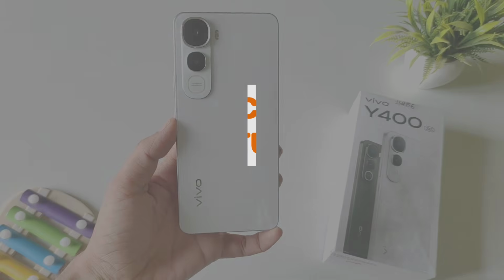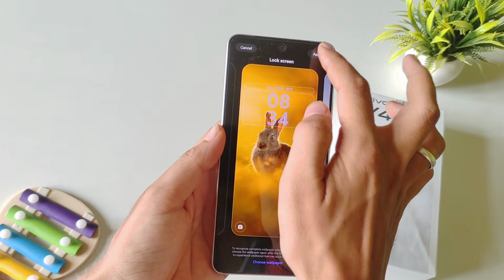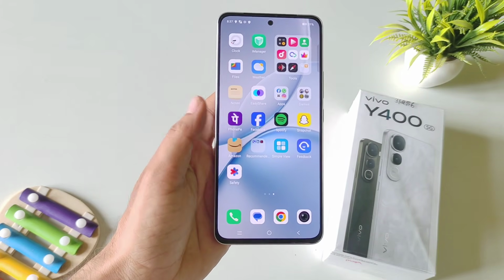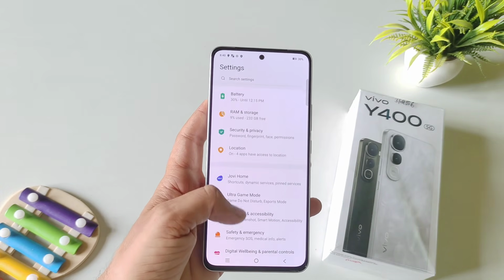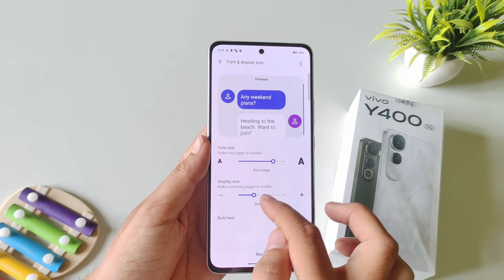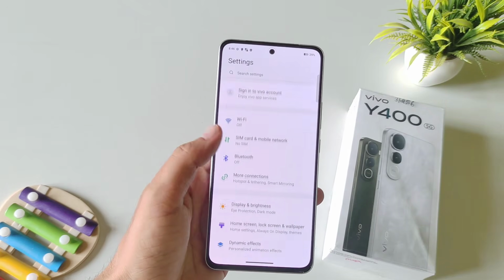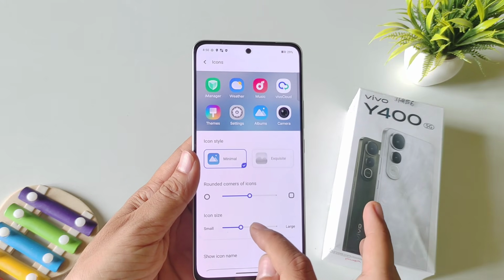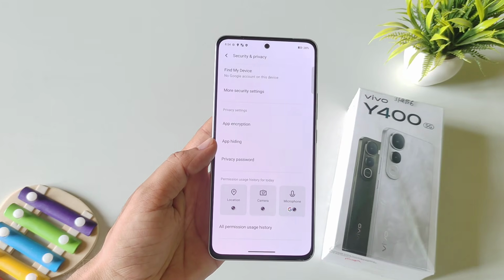Vivo Y400 5G Tips And Tricks | Vivo Y400 5G Hidden Features Top 30+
vivo y400 5g tips and tricks
Vivo Y400 tips and tricks,
Vivo Y400 5g
Vivo Y400 5g features
Vivo Y400 5g hidden features,
Vivo Y400 5g all features,
Vivo Y400 all settings
Vivo Y400 new feature,
Vivo Y400 new setting
Vivo Y400 5g
Vivo Y400 features
Vivo Y400 hidden features,
Vivo Y400 all features,
Vivo Y400 app hide
Vivo Y400 call recording settings
Vivo Y400 app lock setting
Vivo Y400 5g settings
Vivo Y400 5g new features
Vivo Y400 5g camera setting
Vivo Y400 5g tips
Vivo Y400 5g tricks
Vivo Y400 special features
Vivo Y400 update
Vivo Y400 back button settings
Vivo Y400 back button
Vivo Y400 fingerprint
Vivo Y400 fingerprint screen lock
fingerprint lock setting in Vivo Y400
Vivo Y400 fingerprint
Vivo Y400 fingerprint lock
how to fingerprint setup in Vivo Y400
Vivo Y400 fingerprint lock setting
Vivo Y400 fingerprint setting
Vivo Y400 back button change
Vivo Y400 back button settings change
Vivo Y400 gesture setting
Vivo Y400 navigation bar
Vivo Y400 navigation
Vivo Y400 navigation button
Vivo Y400 navigation bar settings
Vivo Y400 app lock
Vivo Y400 app lock forgot password
Vivo Y400 app lock settings
Vivo Y400 main app lock
how to set app lock in Vivo Y400
how to lock app in Vivo Y400
Vivo Y400 app hide setting
how to hide apps in Vivo Y400
Vivo Y400 hide apps
Vivo Y400 hide app settings
Vivo Y400 hide photos
Vivo Y400 hide app lock
how to hide app in Vivo Y400
Vivo Y400 app hide settings